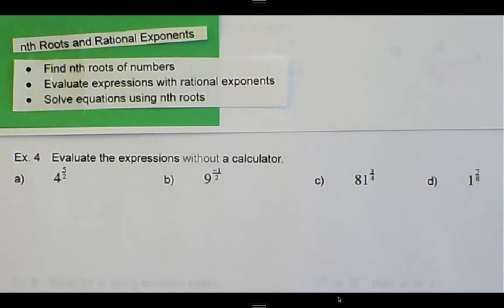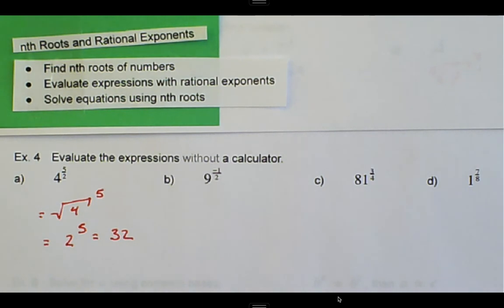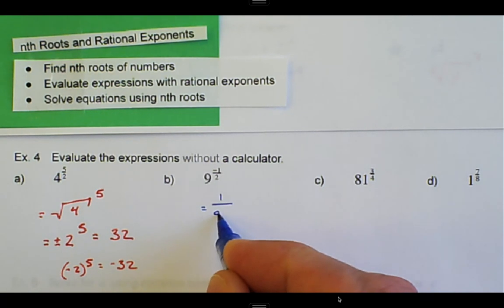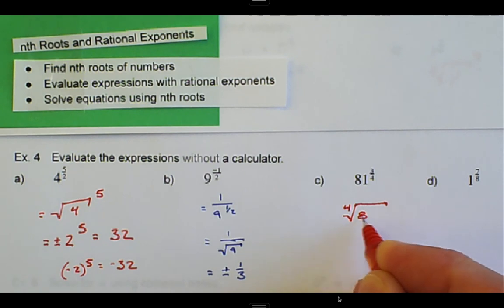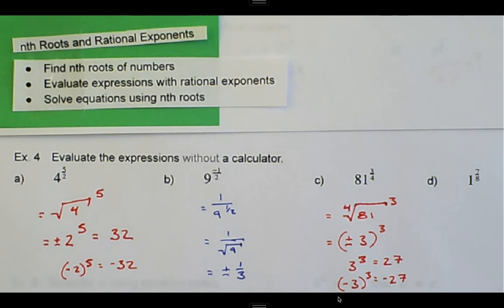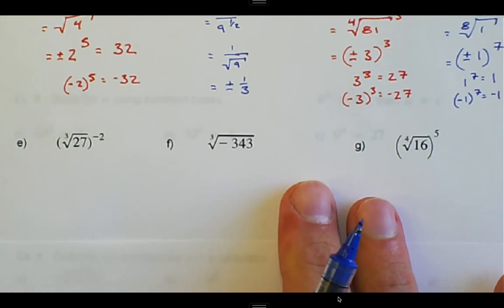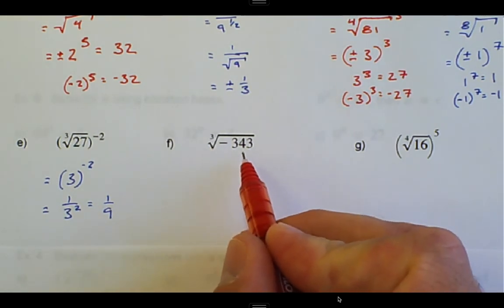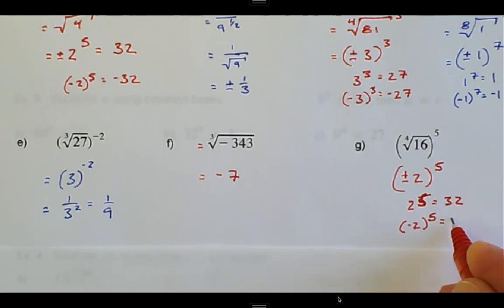A2.05.01.VD.04.Evaluate Radical and Rational Exponent Expressions Without a Calculator